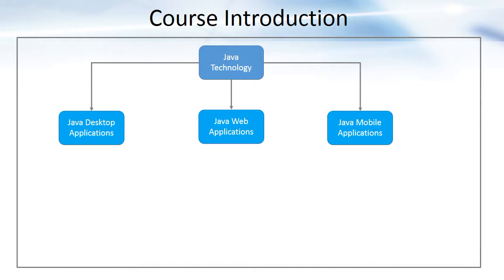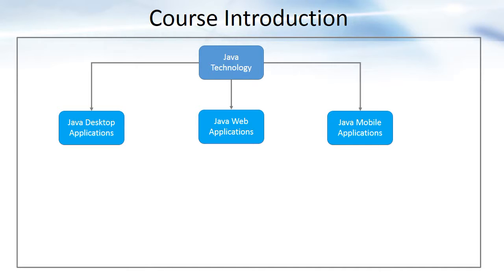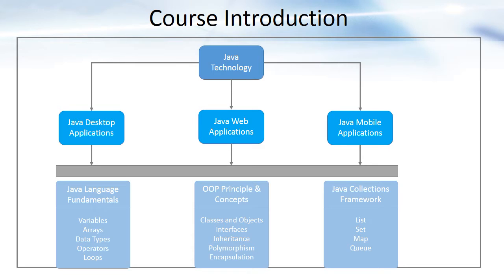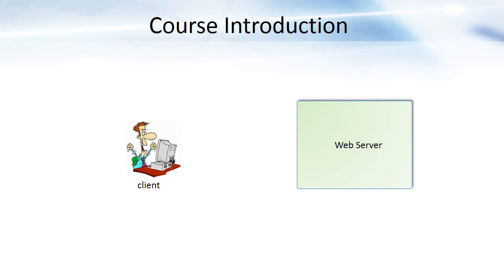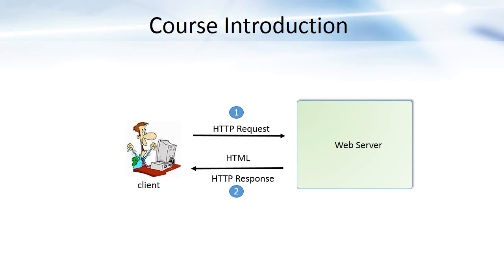Course Introduction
This lecture provides a brief introduction of the Java Technology and the materials that will be covered in the Java web application development course.

This course will cover the basic fundamentals of Java web application development with servlets and JSP. We will make use of  the most popular tools used in the industry to development Java web applications including Apache Maven, Apache Tomcat, Eclipse and MySQL.